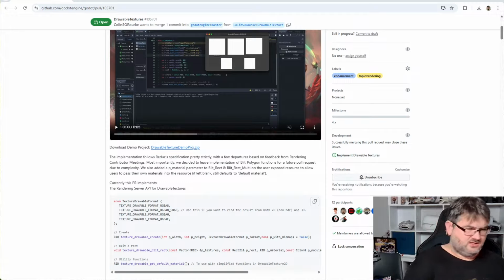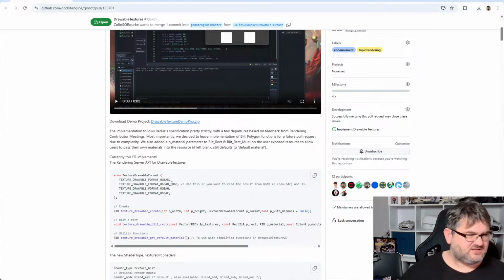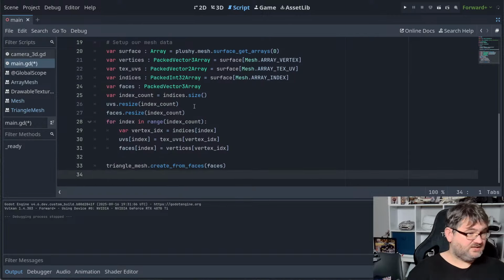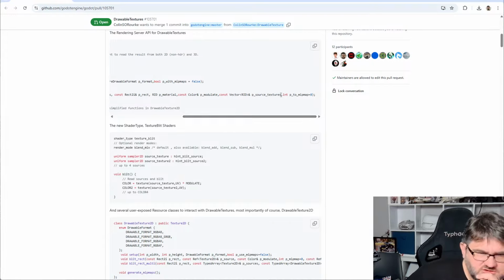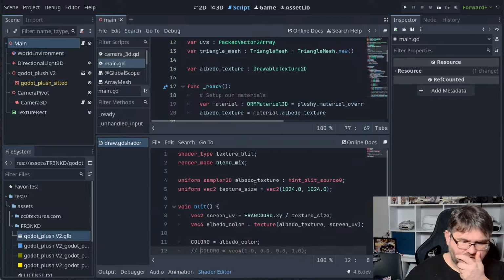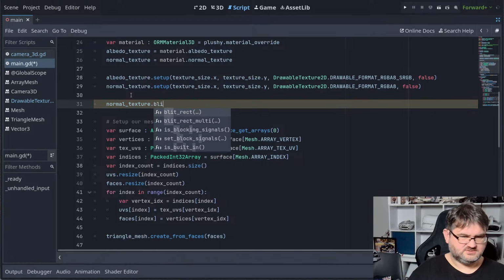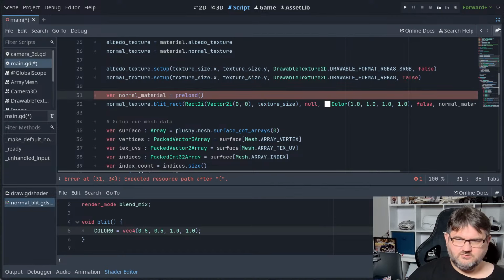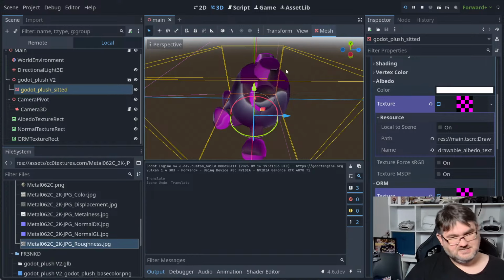Dev stream 74 - Trying out drawable textures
Doing a short stream trying to create something way to complex, and likely horribly failing, in order to try out Colins Drawable textures PR.